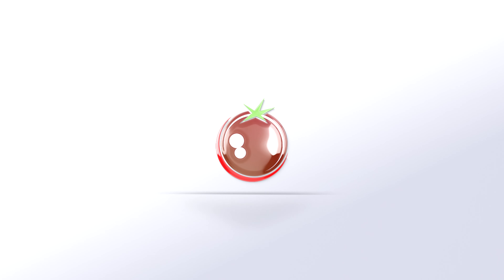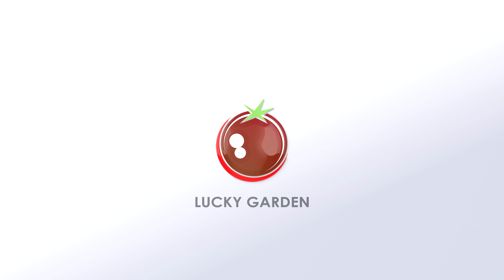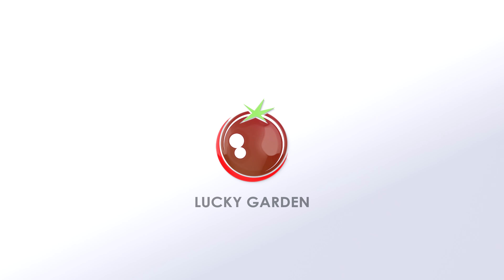Queen Of The Night Tomato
I've never seen tomatoes this dark before. Queen Of The Night - a super pretty tomato variety from Germany!